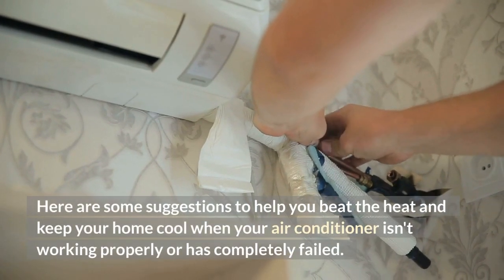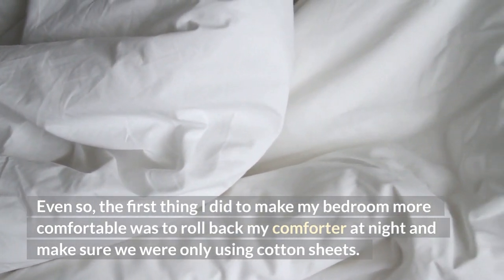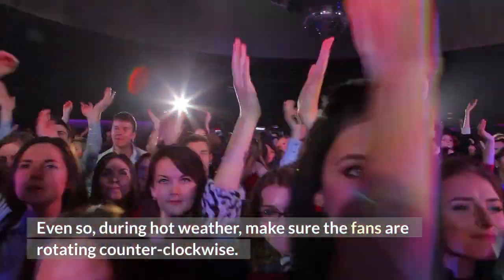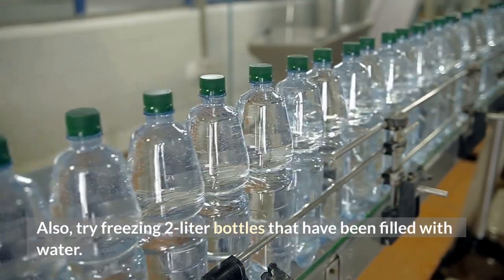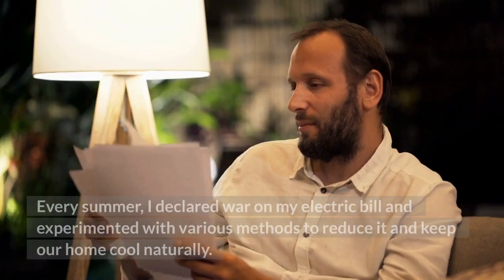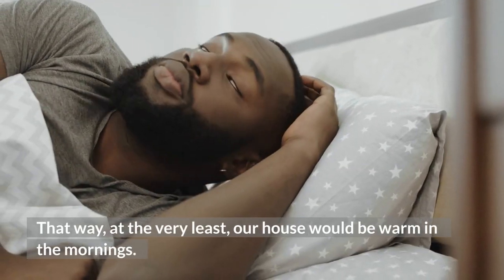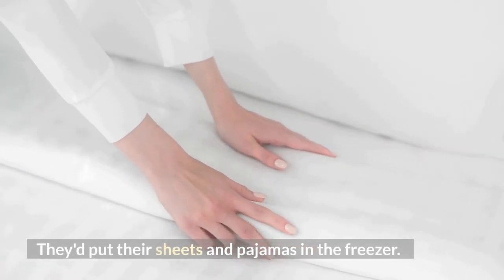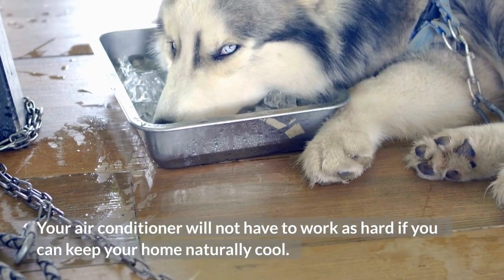How to Keep Your Room Cool Without AC - 5 Practical Tips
With the heat index expected to be in the triple digits this week, it's important to have a plan for keeping yourself cool. If you can't afford an AC unit, these 5 tips will help you stay comfortable indoors. Learn how to keep your home cool without an AC unit through practical tips and tricks.

We are very passionate about self-development and ways to achieve higher things through the law of manifestation, meditation etc.
On this channel, you will find different content related to relaxation, manifestation, different frequency beats.
Binaural Beats, meditation music, sleep music etc.
Join the journey with us!

These binaural beats can be used for neural entrainment. Different frequency oscillations have different physical and psychological effects on the listener.